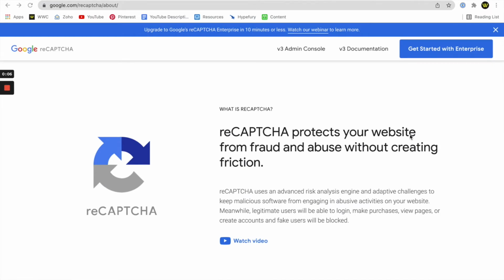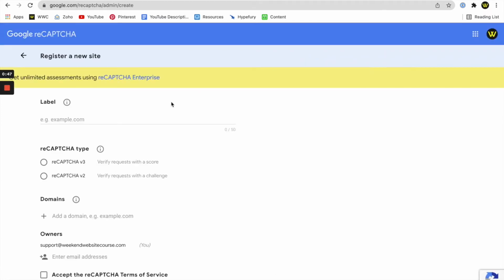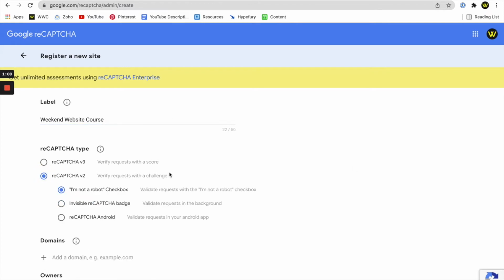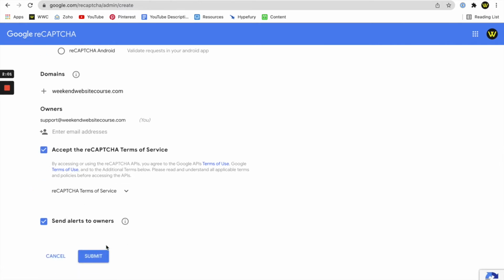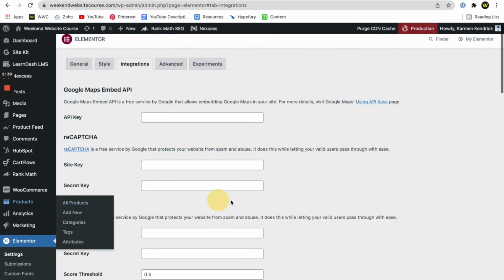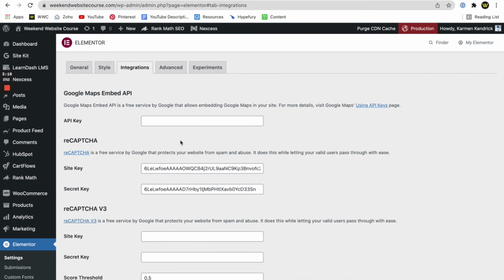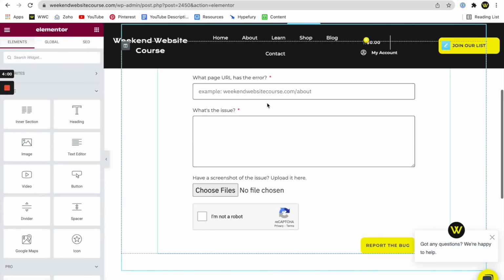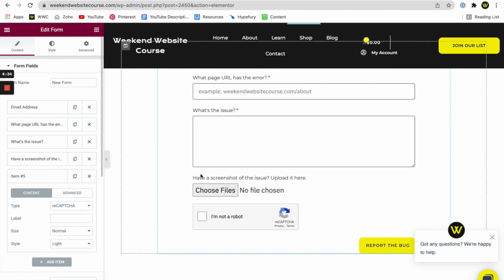Prevent Spam on Your Elementor Form Submissions with Google ReCaptcha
Are you getting a lot of spam on your Elementor contact forms? In this tutorial, you'll learn how to set up Google reCAPTCHA to prevent spam and abuse on your website by stopping bots from being able to submit forms.

Be sure to check out our for more WordPress tutorials and website tips.

Would you like our latest tutorials delivered to your inbox every Friday? Be sure to join our email list